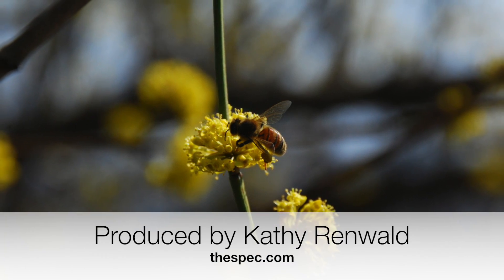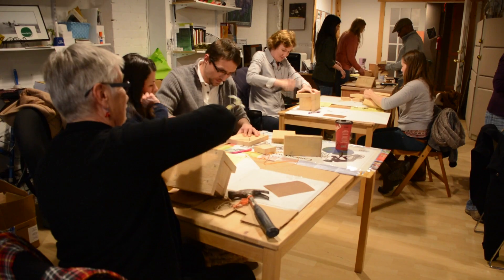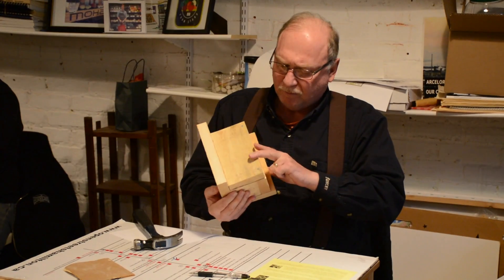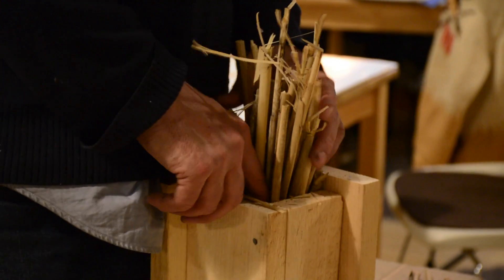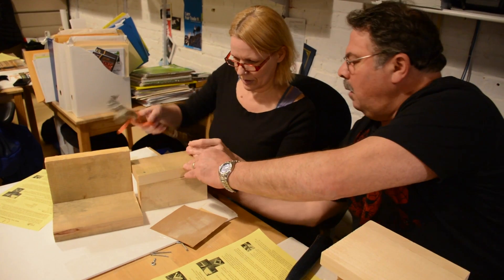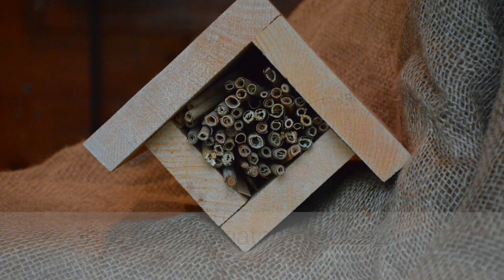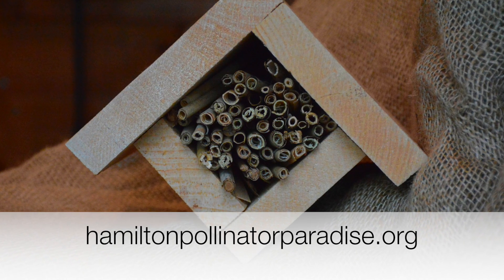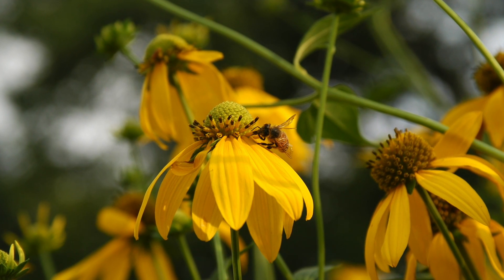Making a Bee Box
Make a Bee Box